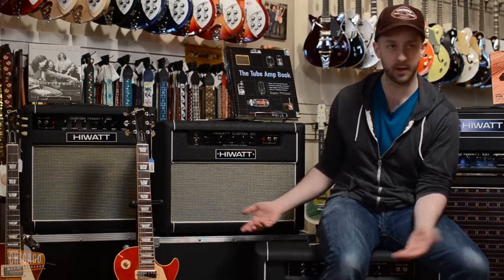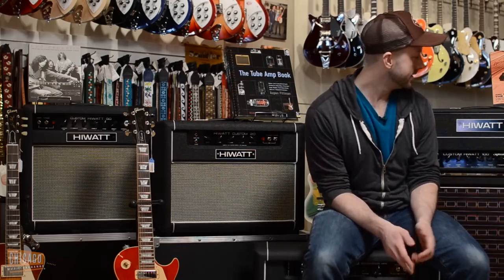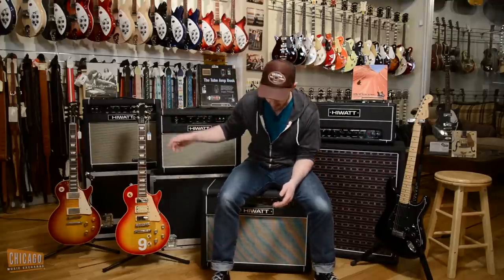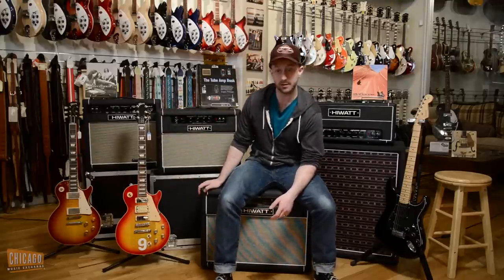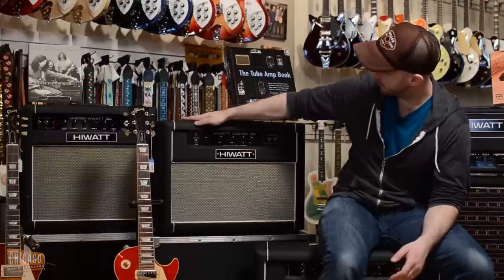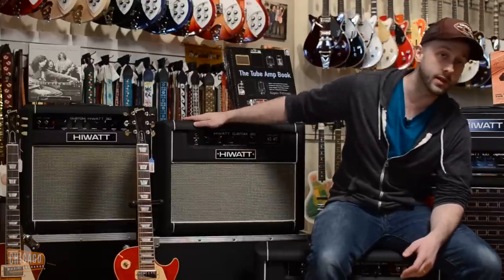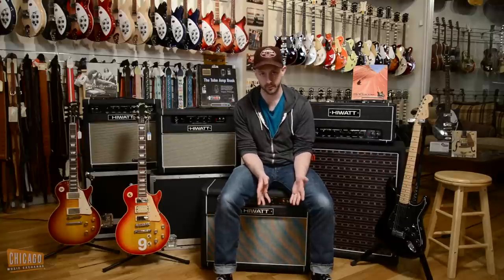Hiwatt Custom 20 2x10 Combo Amp | CME Gear Demo | Alex Chandwick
Hiwatt SA210 Custom 20W 2x10 Combo

Hiwatt is back in the USA and we are amped about it. (See what we did there?)

In this demo, Alex gives us a taste of what the Hiwatt Custom 20W Combo Amp is capable of.  Hear it played with a Fender Strat and a Gibson Les Paul.

Gear Played:
1979 Fender Stratocaster Black
Catalinbread Manx Loaghtan Sustaining Fuzz
Catalinbread Belle Epoch EP3 Tape Echo Emulation

Riffs:
"Sheep" and "Comfortably Numb" from Pink Floyd, "Won't Get Fooled Again" from The Who.